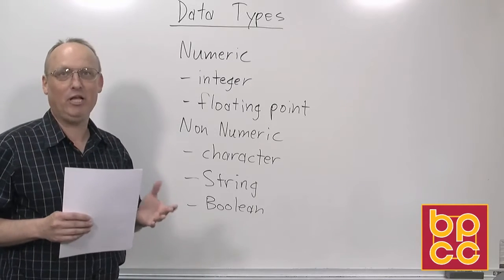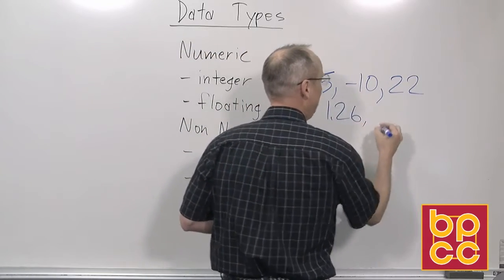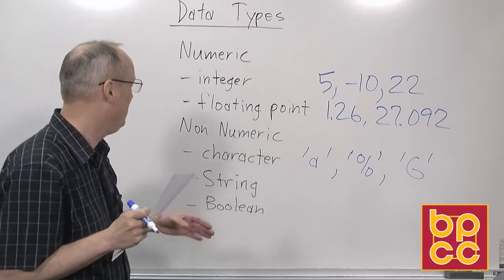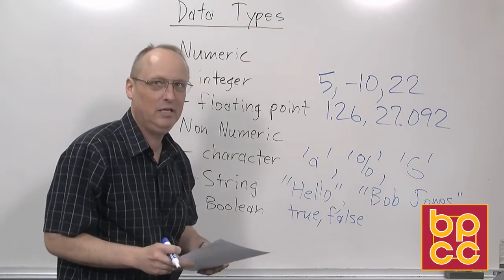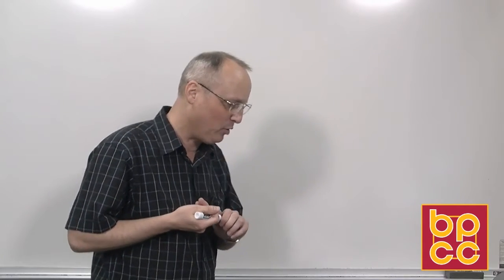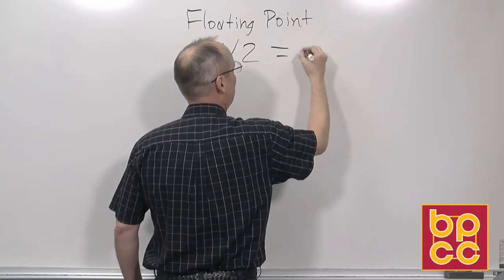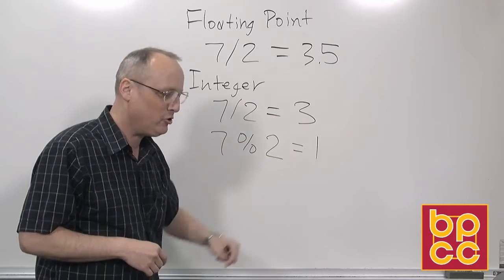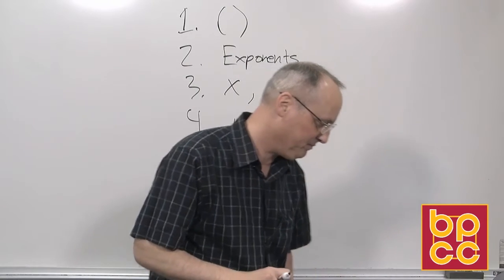Intro to Programming Module 2.1 - Overview of Variables